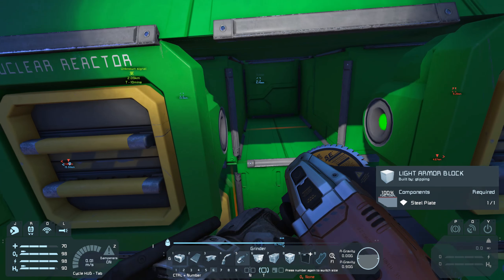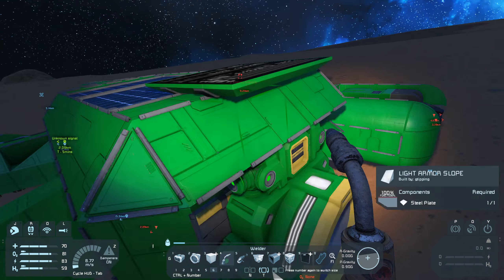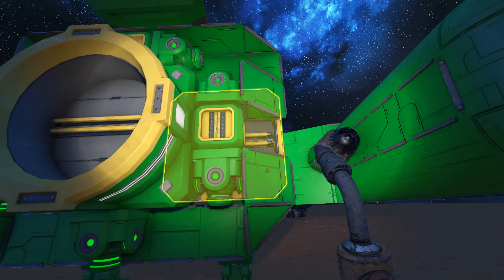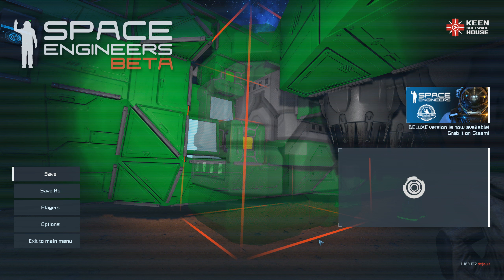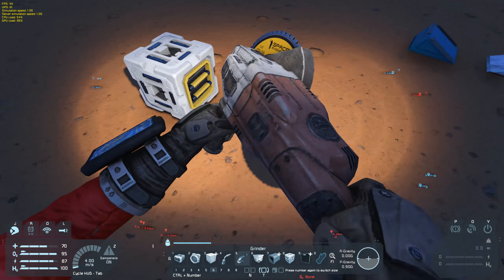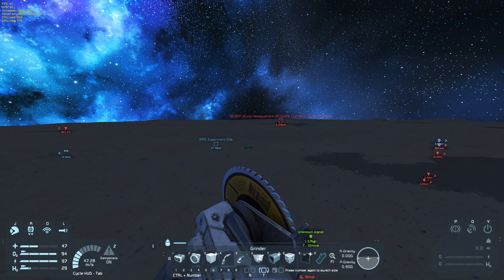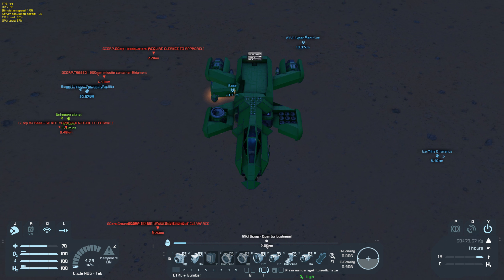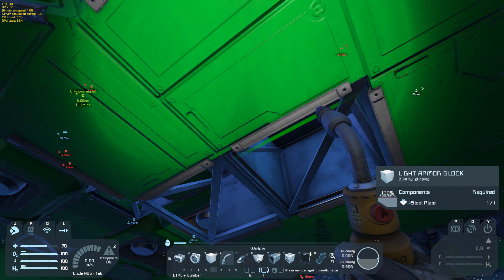Escape from Mars E22 - Evasive maneuvers!!! & Klang - Let's Play Space Engineers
Intro/Outro Music : Beat Your Competition By: Vibe Tracks

Comment and Discussion Rules

Rule 1 : no self promotion without my approval
Rule 2 : keep comments PG
Rule 3 : no malicious trolling
Rule 4 : no soliciting (this includes asking for money)

*breaking the rules will result in the offending comment being deleted
*the commenter will be blocked if the message is bad enough

As of Upload date Space Engineers is a trademark of KEEN software house

if links are broken please tell me so I can fix them

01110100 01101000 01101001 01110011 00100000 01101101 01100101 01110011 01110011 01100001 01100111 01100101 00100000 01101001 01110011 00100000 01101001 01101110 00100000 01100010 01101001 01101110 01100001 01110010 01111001